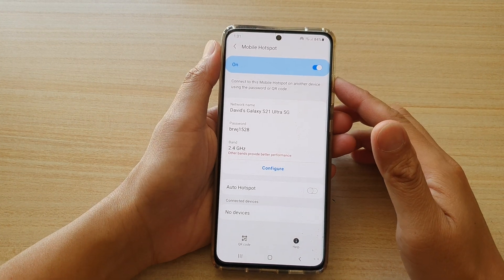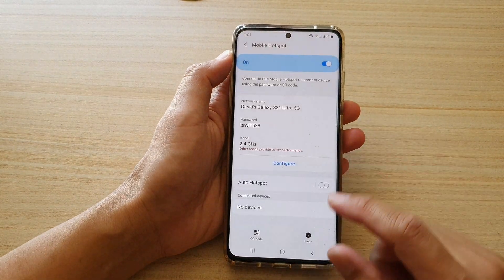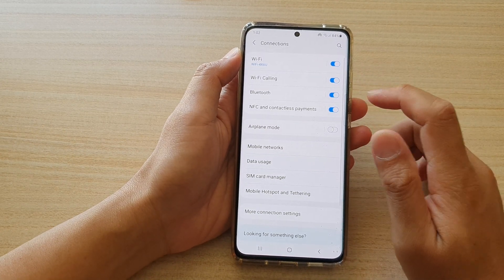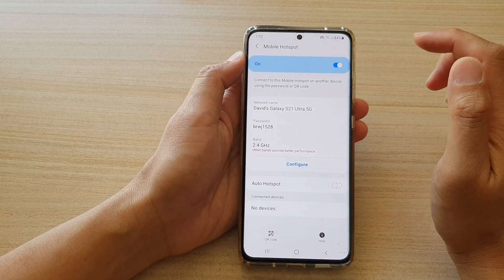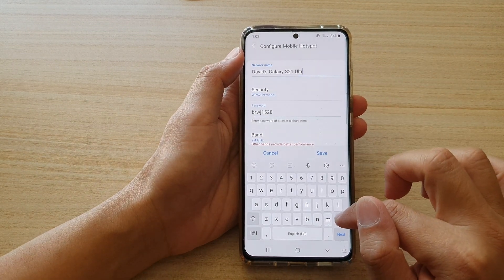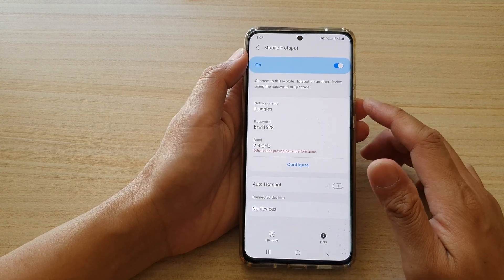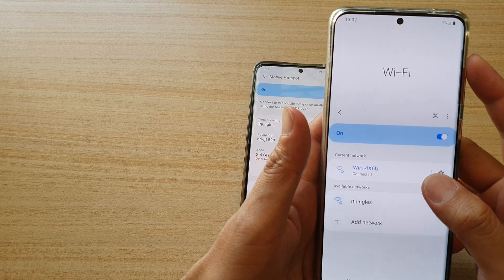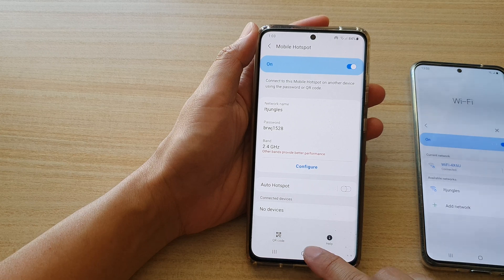Galaxy S21/Ultra/Plus: How to Change WiFi Mobile Hotspot Network Name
Learn how you can change the WiFi mobile hotspot network name on the Galaxy S21/Ultra/Plus.